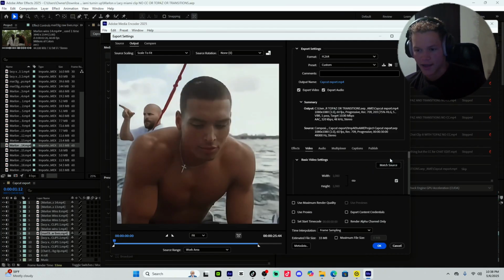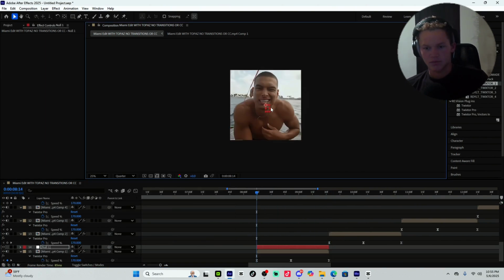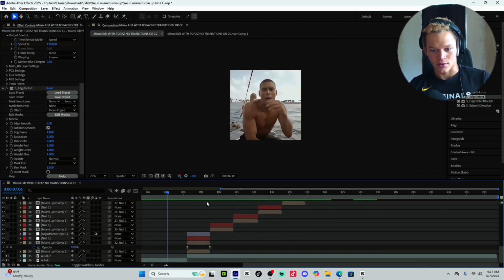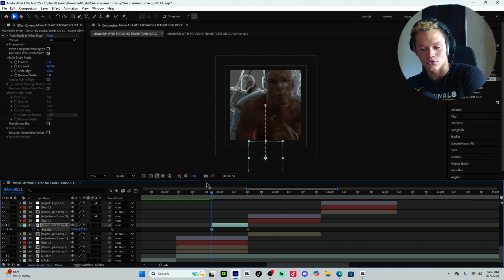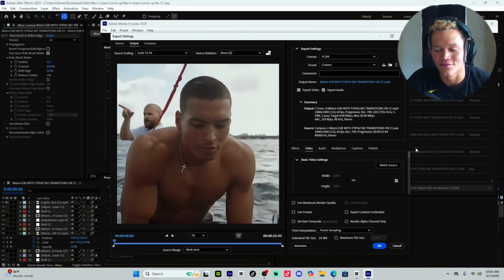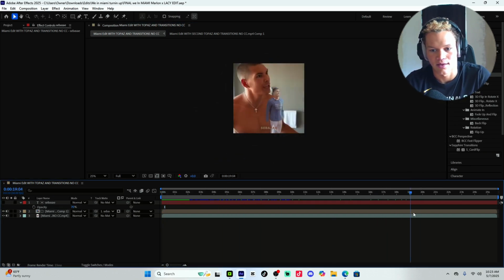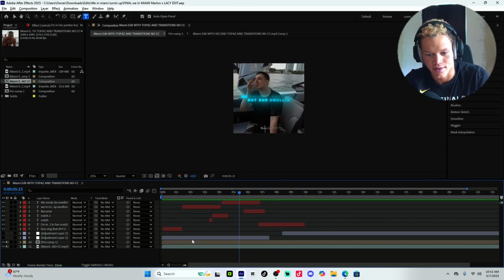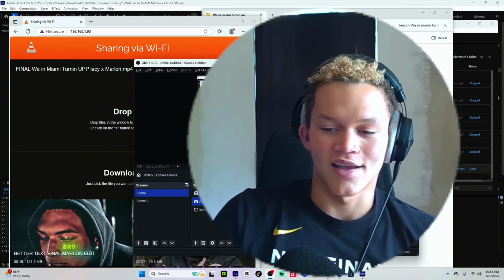From 0 to 1,000 REAL TikTok Followers in Just 20 Days… (You Can Copy Me)